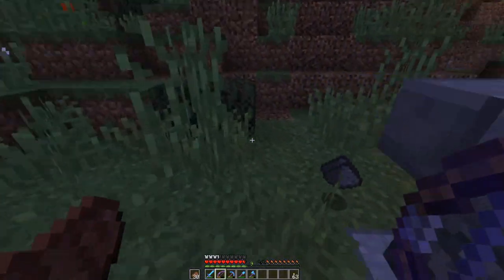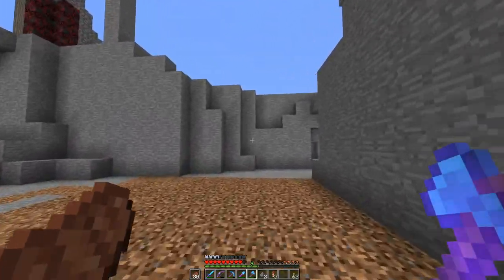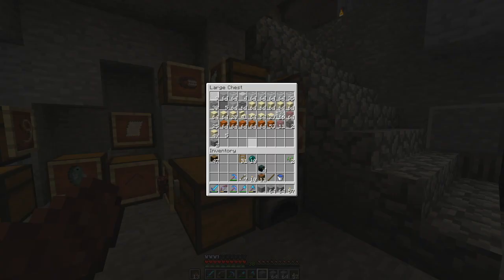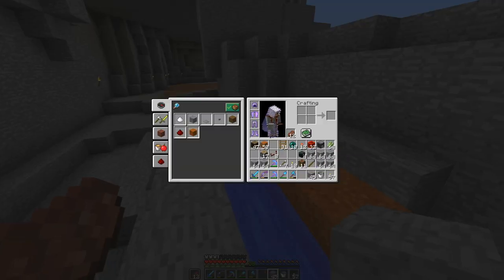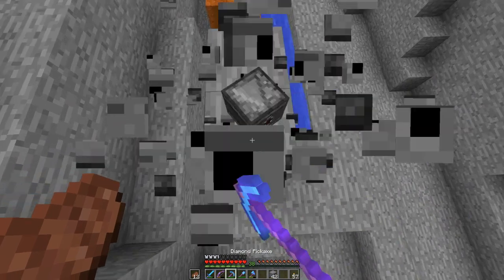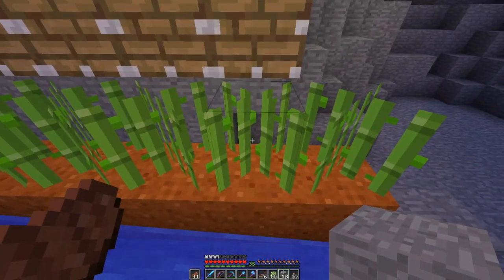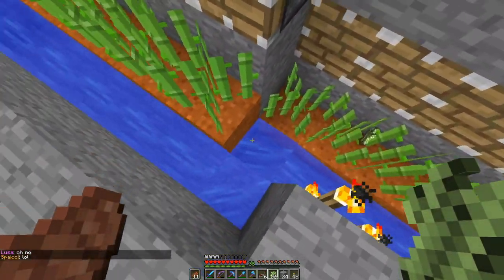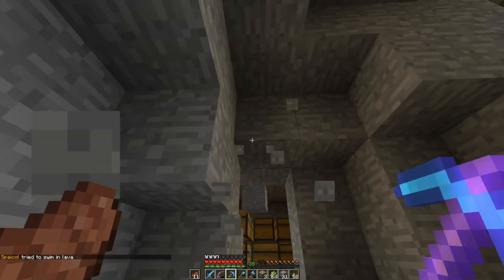The Beefy Minecraft - Automated Reedfarm [Episode 37] VintageCraft Server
The Server is very active and has a awesome community! With the world border expanding every month, there is always room for more builds. There are tons of shops in the spawn town and minigames all across the sever.
My main project on the server is my epic skull like base, but I also have other builds like a house on Beefs Island, my shop at spawn or my Mine-build in the Town of the Ricing Sun. My journey on this server is documented in this series.

(Thanks Mechanoid)